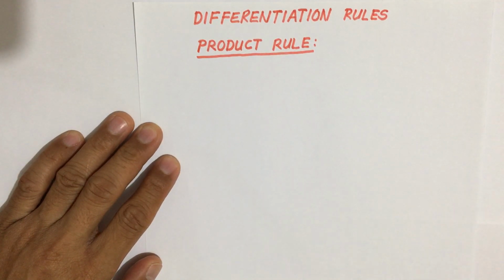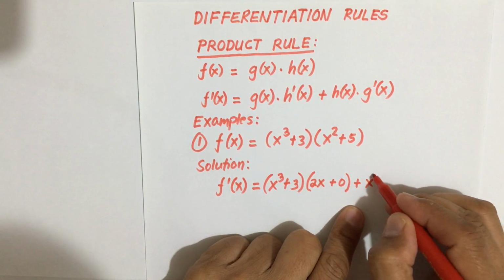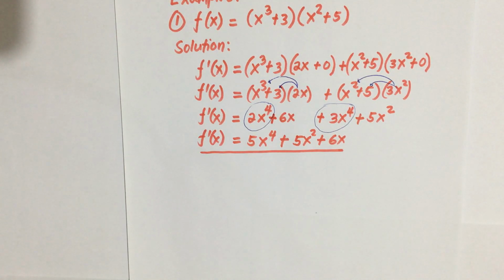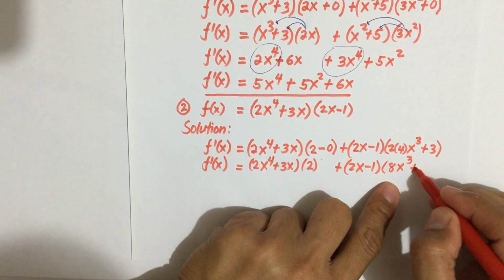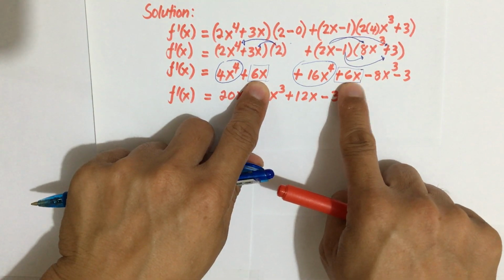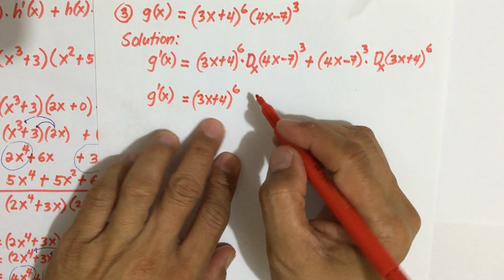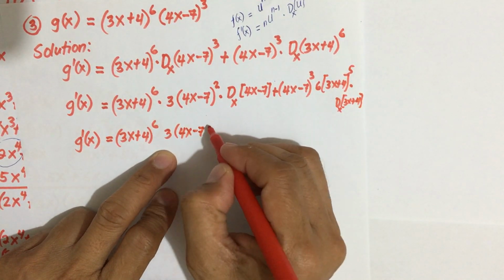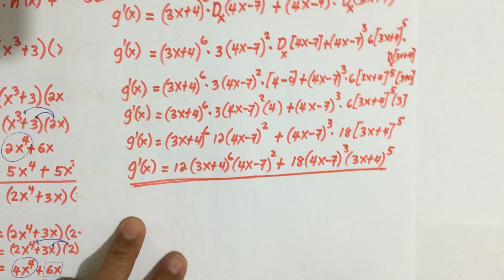DIFFERENTIATION RULES: PRODUCT RULE (Correction: 15x^2 instead of 5x^2)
Differentiation Rules, Product rule, Power Rule, Sum and Difference Rule, General Power Rule